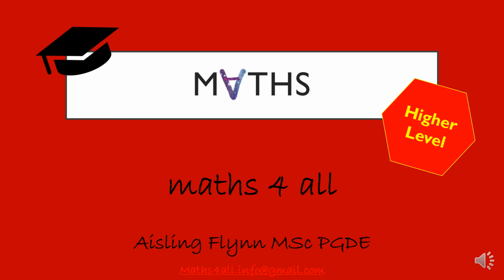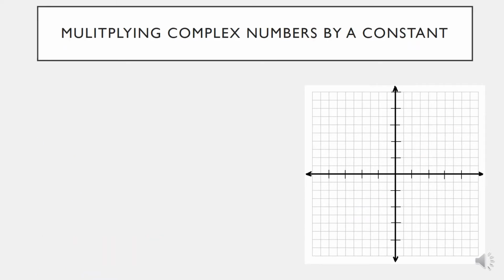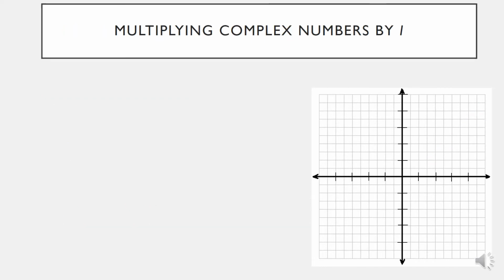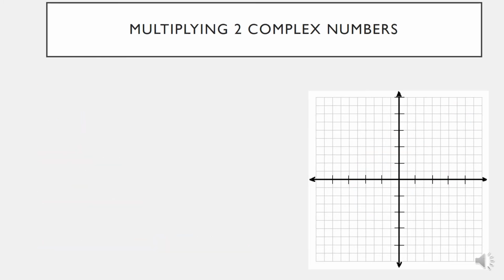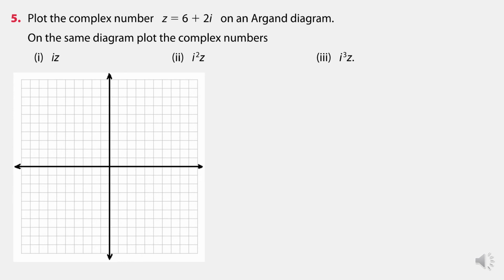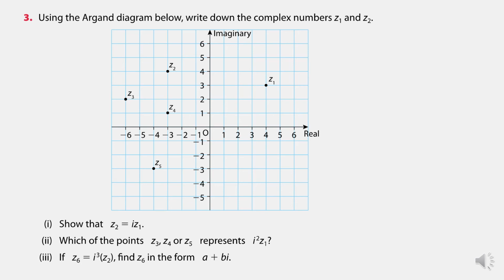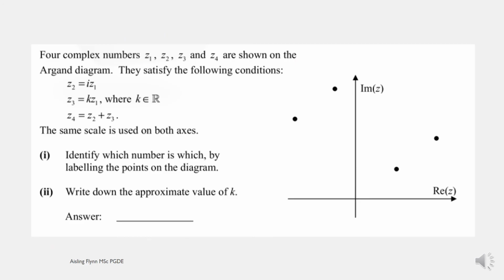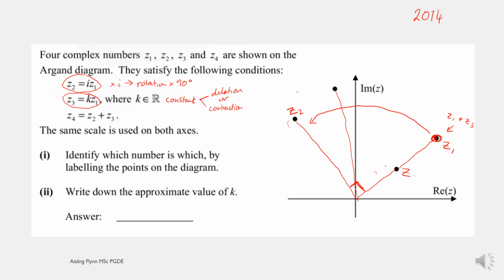106 HL Complex Numbers - Transformations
What happens to a complex number on the Argand Diagram with you add to it, multiply it by a constant, multiply it by i? Describe the transformation - translation, dilation, contraction, rotation.